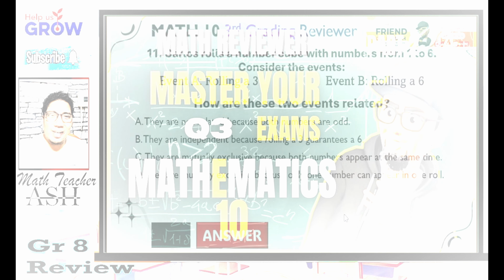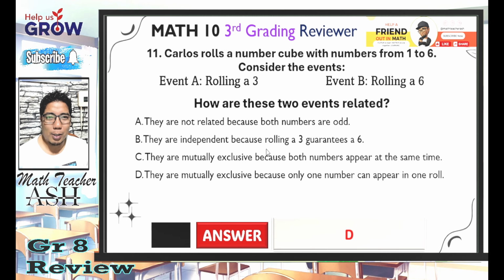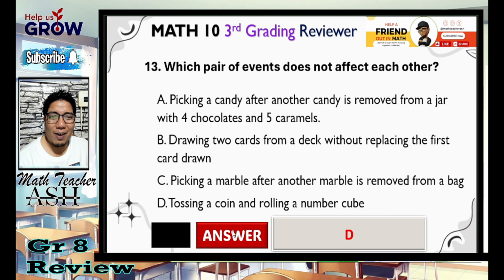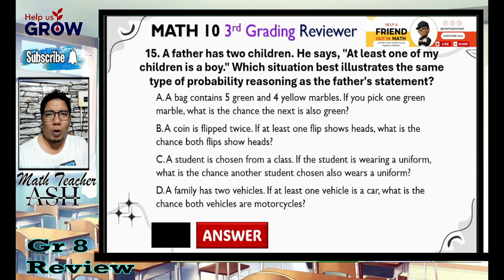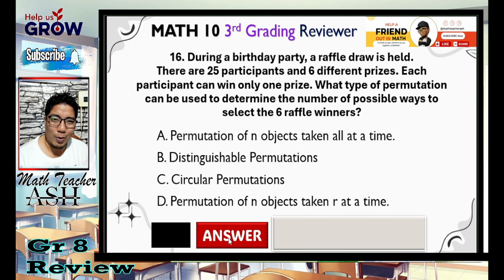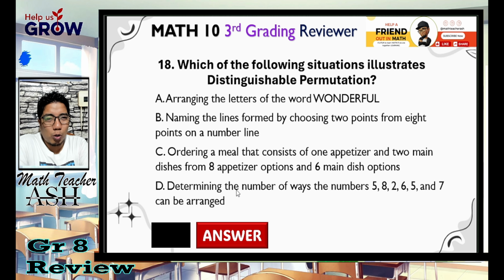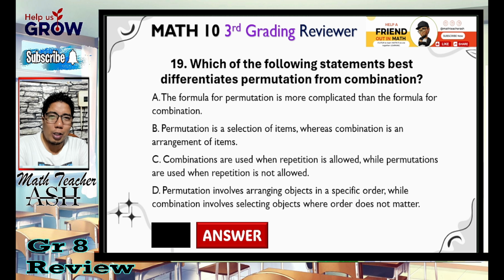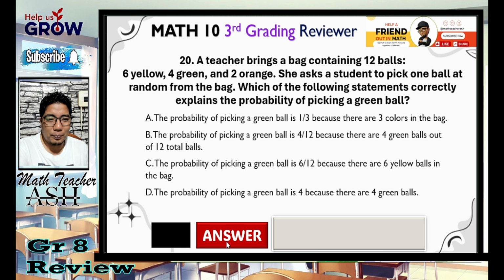Grade 10 Math Quarter 3 Part 2 | This Will Make or BREAK Your Grade!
⚡ PART 2 - The stakes just got HIGHER! Your grade is still on the line!
You started strong with Part 1, but Part 2 is where the REAL grind begins! Welcome back to our Grade 10 Math Quarter 3 Exam Reviewer Series - where we separate those who MAKE the grade from those who BREAK under pressure! 💪
This is NOT the time to slow down! Part 2 dives deeper into the challenging topics that separate average grades from EXCELLENT grades. Your Senior High track depends on this! 🔥
Remember: Every point you earn in Q3 matters. Every concept you master NOW becomes your foundation for Senior High. This is your moment to prove yourself! 🎯
⚡ What Part 2 Delivers:

Intermediate to advanced Q3 concepts
Higher-difficulty exam problems
Grade-boosting techniques & strategies
Time-saving shortcuts for exams
Critical thinking skills development

Part 2 challenges you harder because you DESERVE a better grade! We're not settling for "just passing" - we're aiming for EXCELLENCE! 💯
🎯 Your Grade Journey:
✅ Part 1 - Foundation Builder (COMPLETED!)
🔥 Part 2 - Skills Amplifier (YOU ARE HERE!)
⏳ Part 3 - Mastery Level
⏳ Part 4 - Final Grade Saver
Keep pushing! Your consistency NOW = your success LATER! 📈
The question remains: Will Part 2 MAKE or BREAK your grade? Only one way to find out - let's DO THIS! 💪
⚠️ Pro tip: The harder you work NOW, the easier Senior High becomes!
✅ DROP your Part 2 score below!
Your grade is counting on you! Let's keep building! 🎓🚀

USB Hub 4in1
2nd Monitor